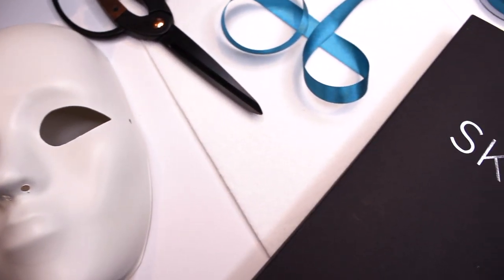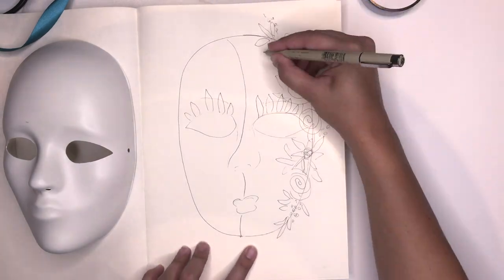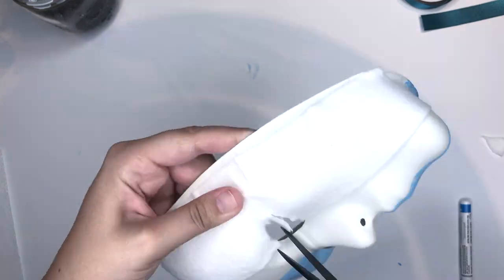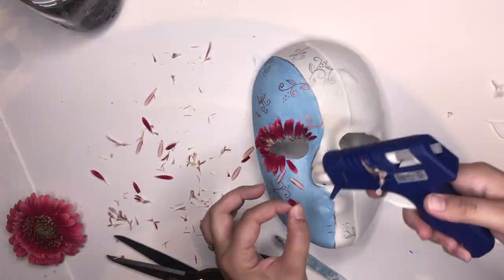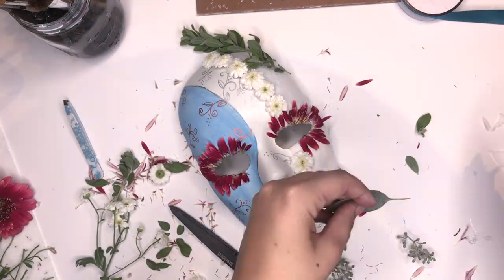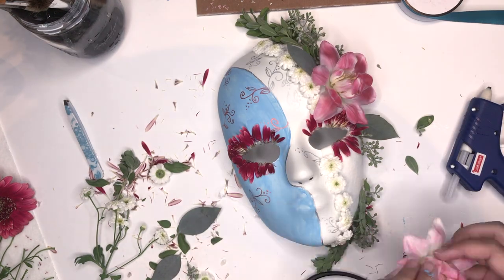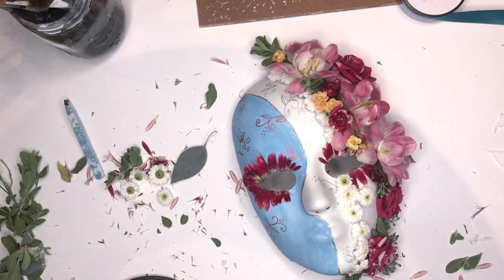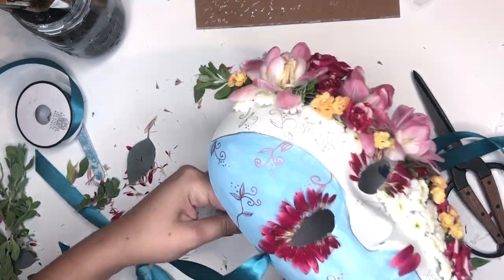Flower Masquerade Mask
Join Designer Katie Welin as she creates this Flower Masquerade Mask. The holidays and parties are soon to be upon us and the frantic search for a costume will be with us shortly. I will guide you step by step in how to create a floral masquerade mask for you next holiday costume.

▼▽Flowers and Items Used▽▼
Gerbera Daisy
Fever Few
Roses
Tulips
Seeded Eucalyptus
Kalanchoe flower

Blue Ribbon
Hot glue
Blue and white paint
Metallic Paint Sharpe
Felt with a sticky backing
Blank Mask

▼▽Why Im Here▽▼
Hi! I'm Katie with Velours Designs. I am a wedding and event florist in the Northern California area. My purpose for this channel is to empower, teach and transform. I really enjoy putting these videos together.

▼▽Places You Can Find Velours Designs▽▼

▼▽Music▽▼